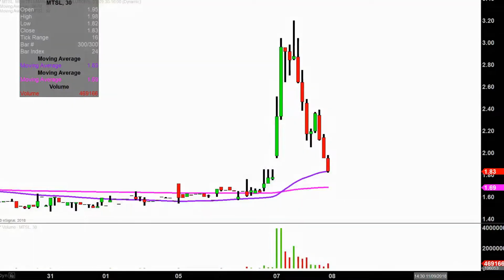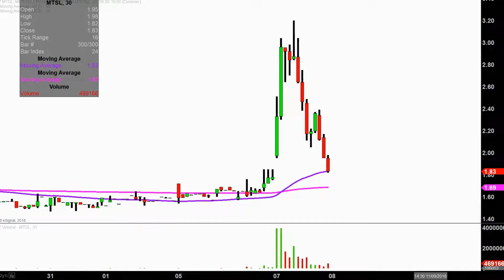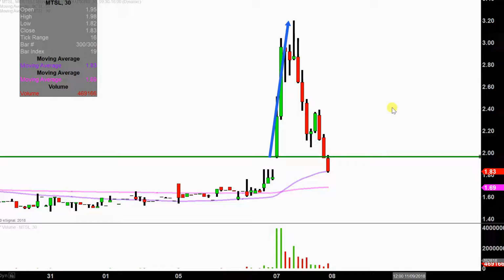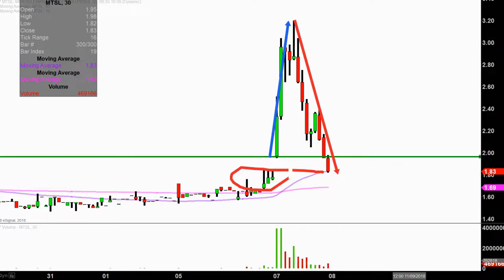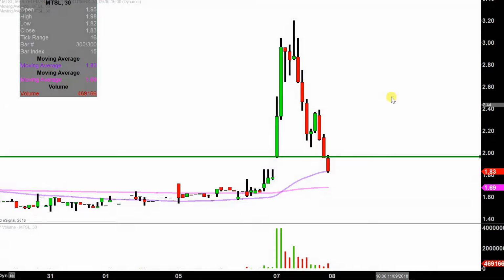MER Telemanagement Solutions Ltd. - MTSL Stock Chart Technical Analysis for 11-07-18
Learn how to read stock charts and identify technical patterns as ClayTrader does a quick stock chart review on MER Telemanagement Solutions Ltd. (MTSL).